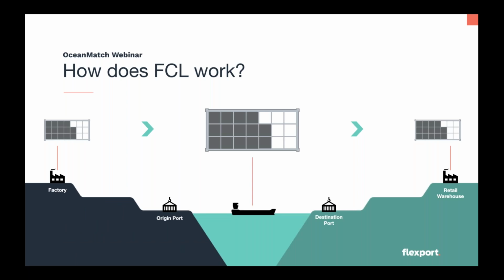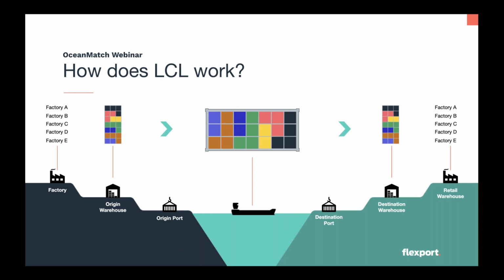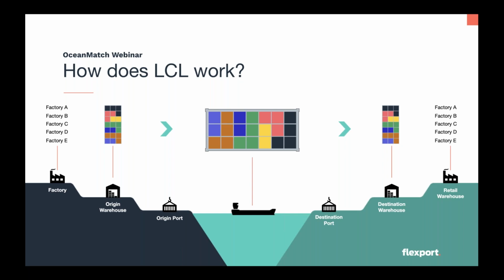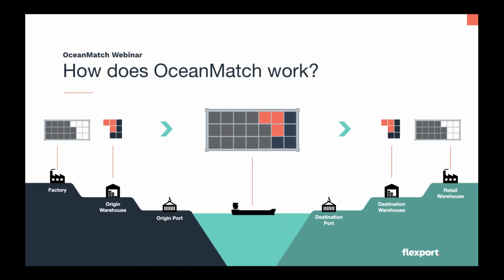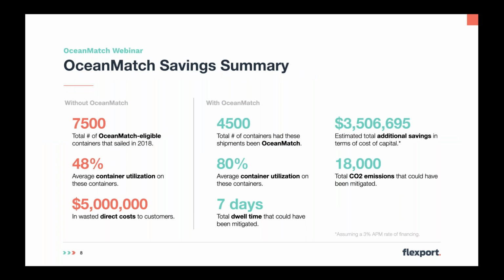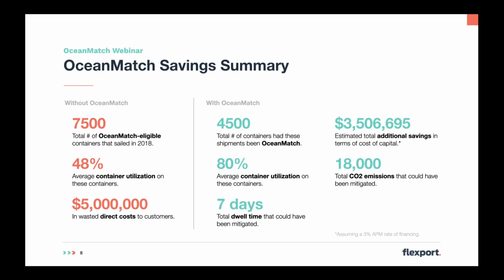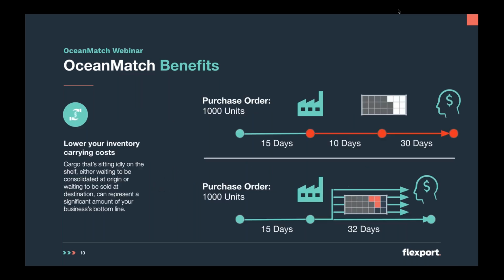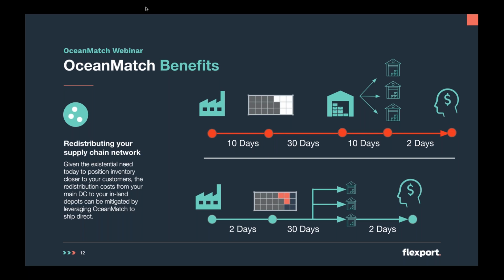Beyond FCL & LCL: Optimizing Ocean Freight with Ocean Match – Flexport Webinar Series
In 2018, one-third of U.S.-bound container space stayed empty. Which begs the question: is the container half empty or half full?

 With Flexport’s OceanMatch service, unutilized space presents opportunities for efficiency and cost savings. OceanMatch pairs unused space in your FCL container with other Flexport cargo — saving you up to 35% — while avoiding the stark trade-offs between speed and price in traditional FCL and LCL options.

 Tune in to this webinar to learn:
 • Why container utilization matters for your business
 • How to balance speed and cost with OceanMatch
 • What logistics teams gain from the new approach